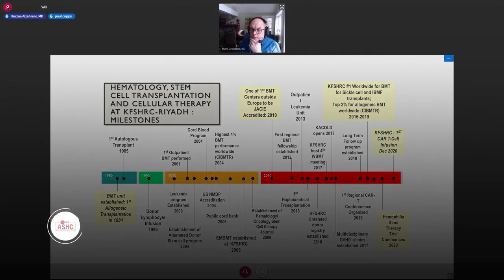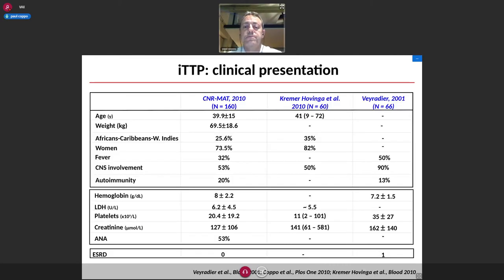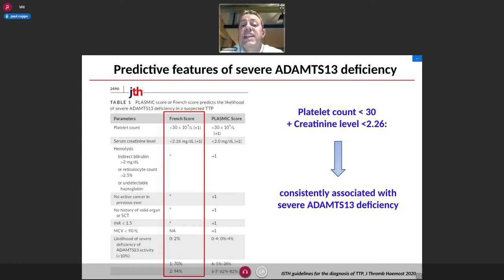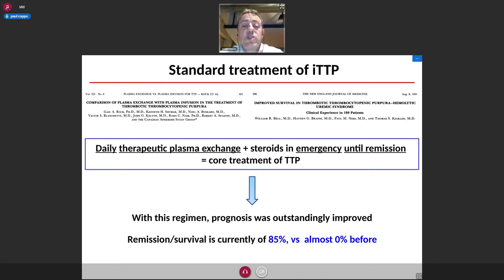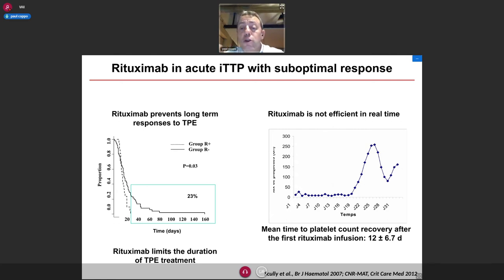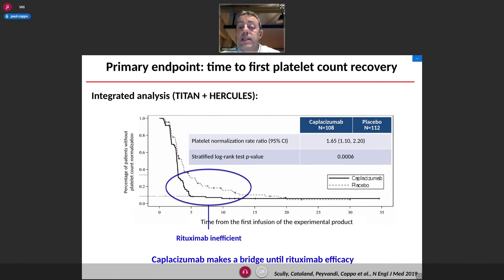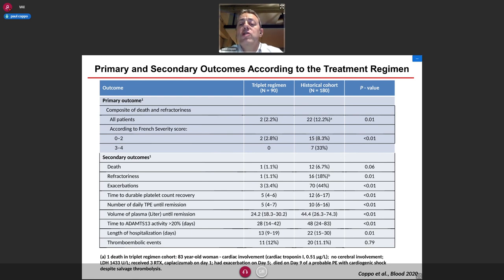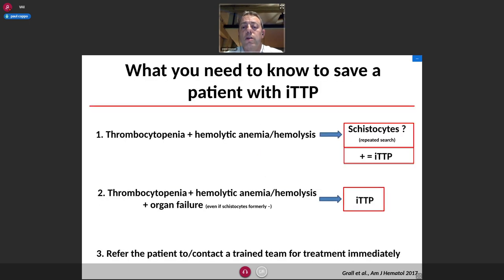15. Acquired TTP Management Updates, Dr. Paul Coppo, Paris, France